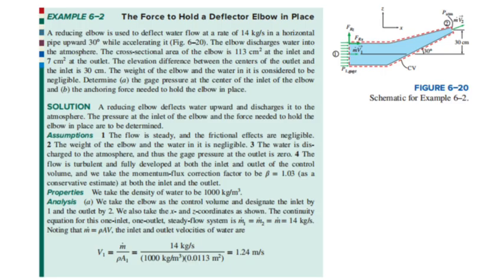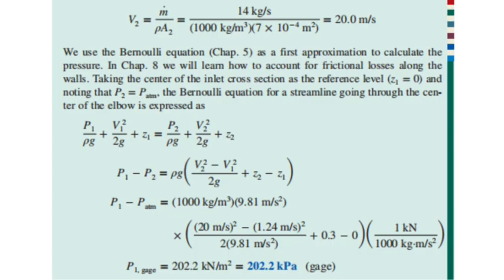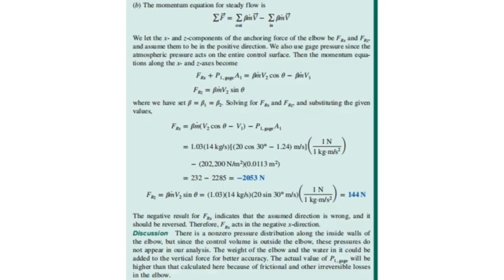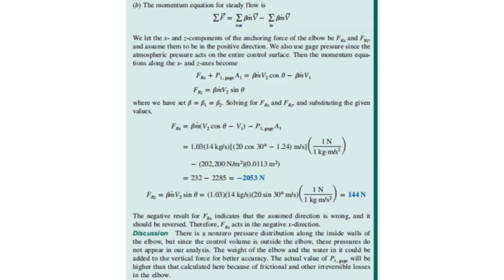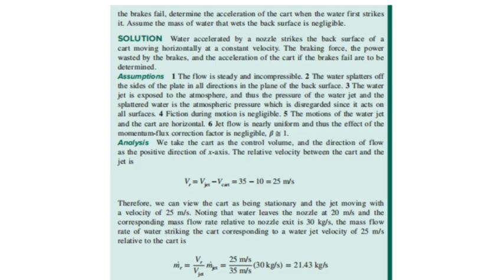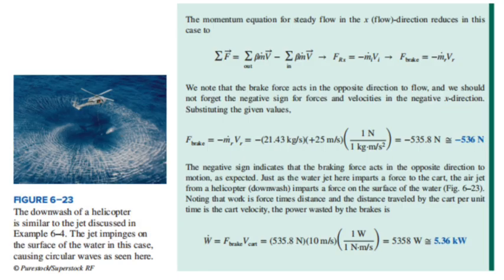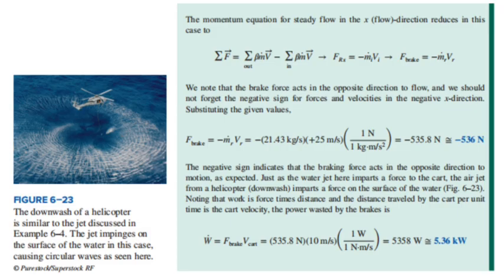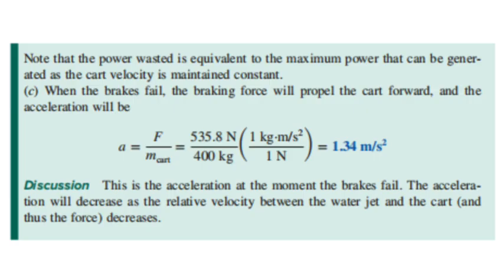Assignment Fluid Mechanics 1